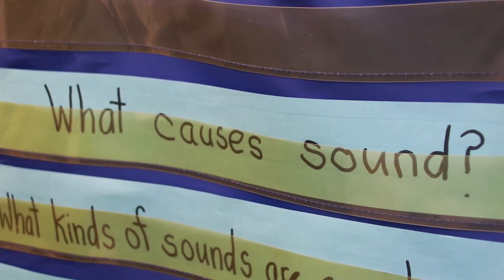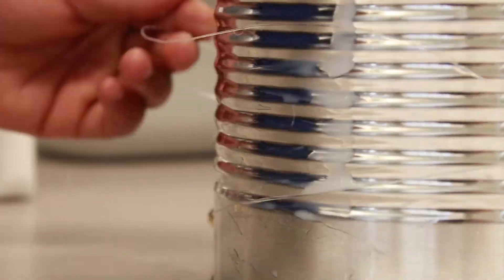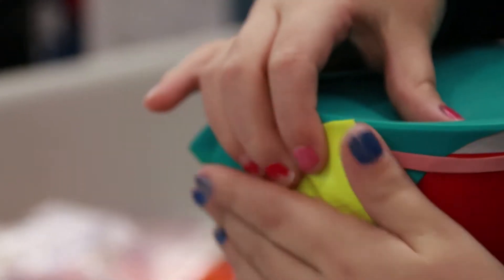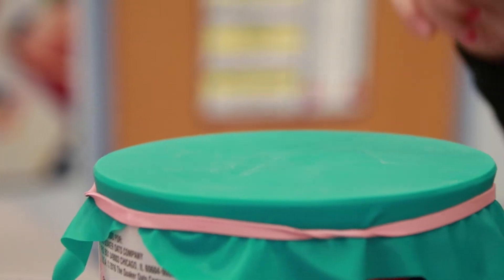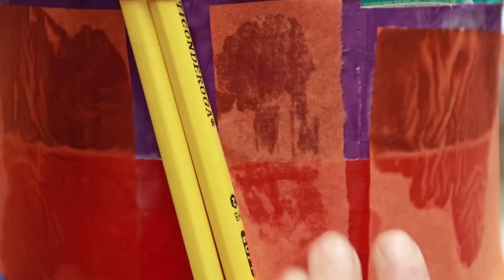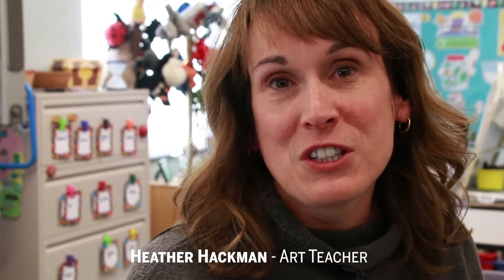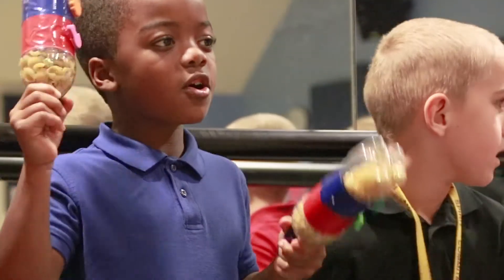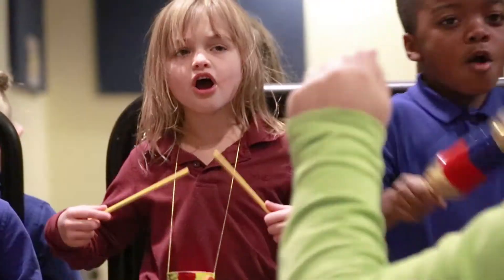STEAM Instruments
First grade students at Milton Hershey School are studying sound and light in science class. As part of the sound unit, the students constructed home-made musical instruments from recycled materials. The collaborative project then moved to art class, where they learned about instruments from different cultures and colorfully decorated the instruments. Finally, the students practiced singing and playing their creations together in music class. Be sure to watch a live stream of their “Jingle Bells” performance during the upcoming holiday concert and musical Friday, Dec. 15 at 2 p.m.

To see the performance and learn more about Milton Hershey School, please visit mhskids.org.